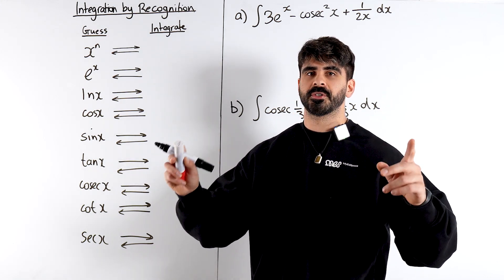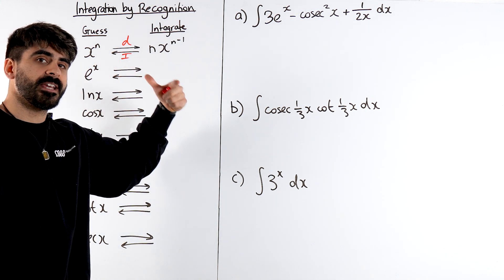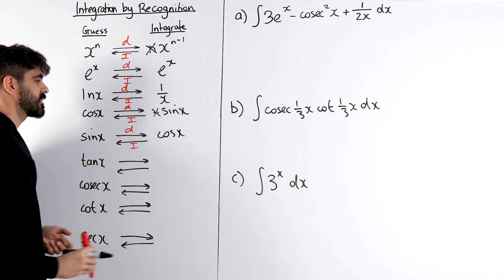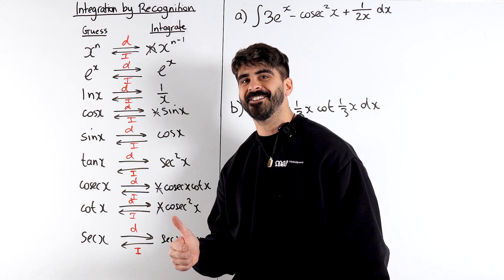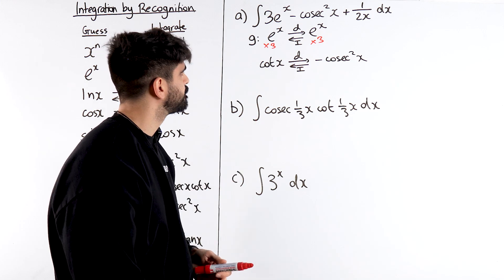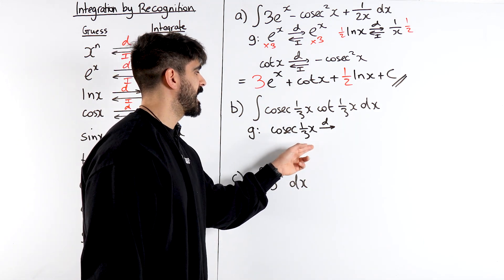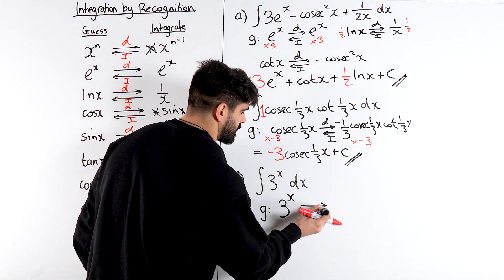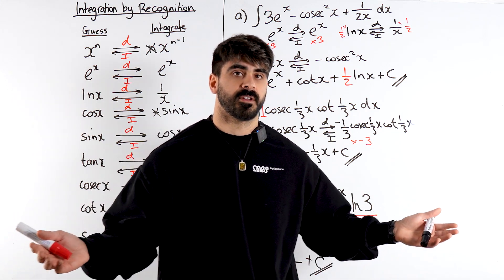40. Integration By Recognition Explained In 10 Minutes | A Level Maths